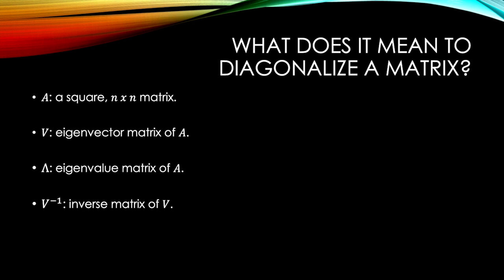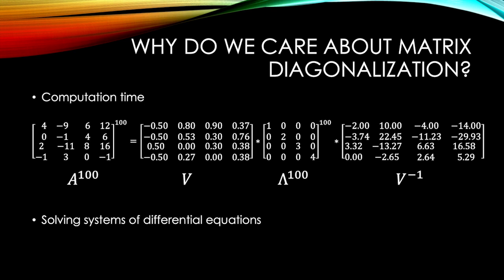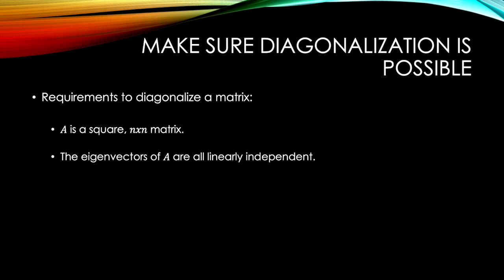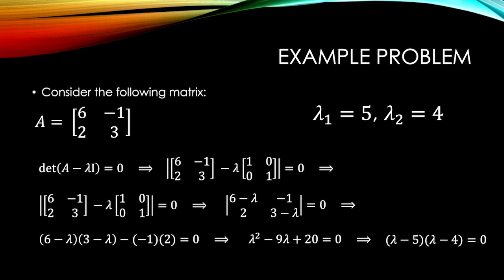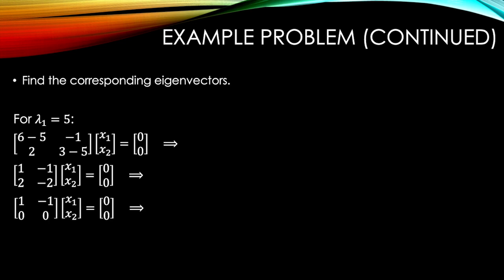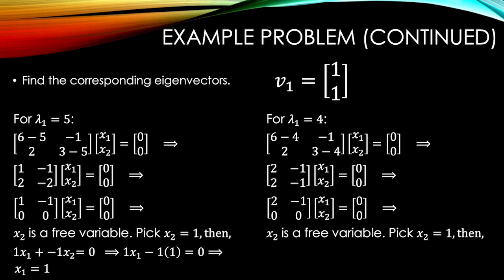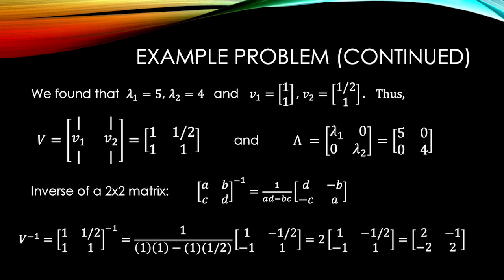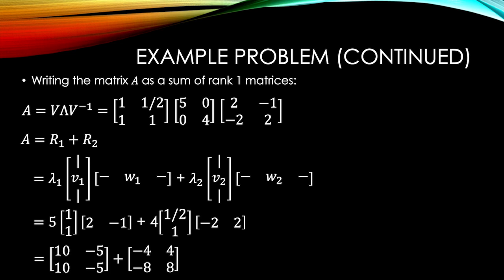Matrix Diagonalization | Linear Algebra | Math 2270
This video is presented by the Aggie Math Learning Center and tutor Kevin R. In this video, topics such as finding eigenvalues, eigenvectors, and the matrix diagonalization are covered. An example is walked through and broken down step by step.

Time Stamps:
0:00 Intro
0:21 Importance of diagonalization
1:38 Requirements for diagonalization
2:02 Example of eigenvalues
2:39 Example of eigenvectors
4:14 Matrix diagonalization